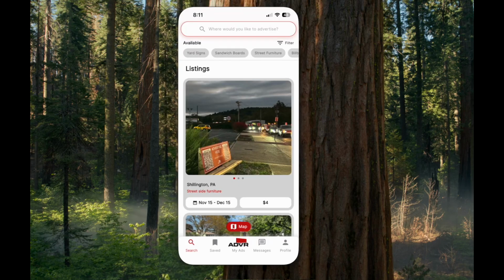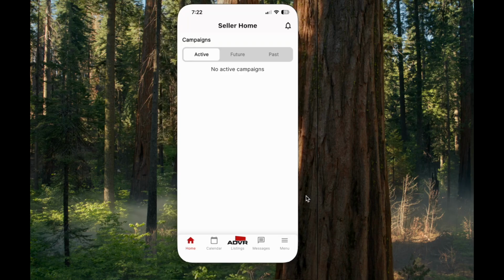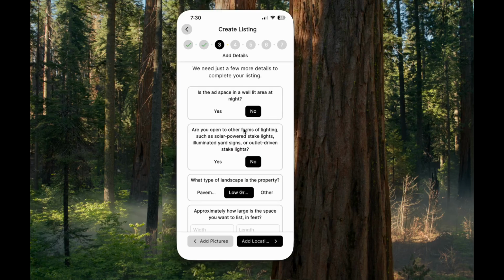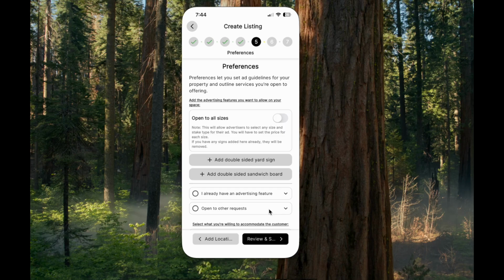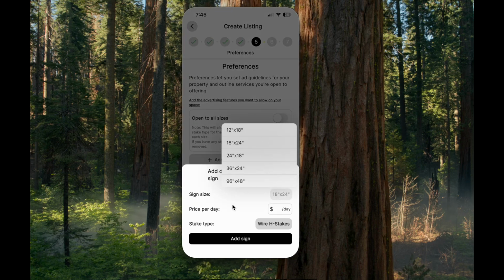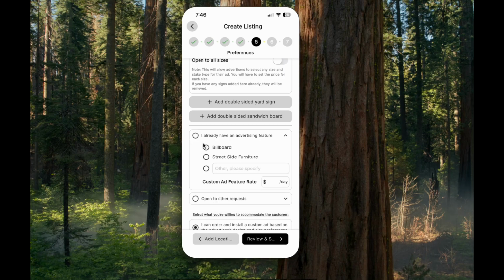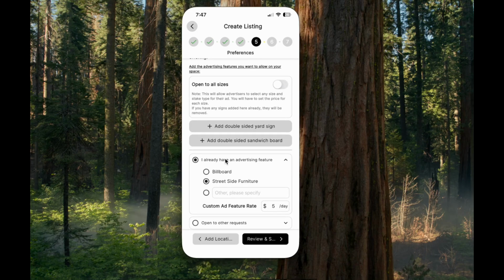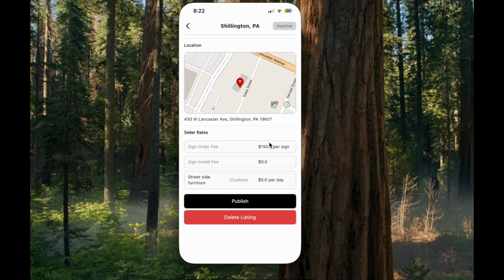How to List Your Space on ADVR (Beginner Friendly)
EARN INCOME WITH ADVR!

If you are thinking about listing your property on ADVR but are not sure how to get started, you are not alone. Turning your land, storefront, or any trafficked space into a simple stream of income is easy, and it is normal to have questions in the beginning. In this video, we guide you through the process of creating your first listing on ADVR.

ADVR - MORE THAN ADVERTISING
You deserve to be seen. With ADVR, your brand goes beyond the screen and into real life. Discover powerful advertising spaces, reach thousands where they live, work, and drive, and turn everyday places into unstoppable exposure. Find it. Book it. Get seen.

BOOK ADVERTISING SPACE WITHOUT REQUESTING A QUOTE
With ADVR, booking advertising space is easy. See all prices and fees upfront—no calls, no waiting, no estimates. Once you book the seller will have 48 hours to accept or decline your booking request.

ADVR FITS ANY BUDGET AND TARGET LOCATION
Discover verified ad spaces anywhere—compare options that fit your budget. We empower local communities by turning any traffiked space into advertising opportunities. From neighborhood lawns and storefronts to busy intersections, ADVR puts your message where people actually see it—whether with low-cost yard signs or high-impact billboard exposure.

WANT TO SELL YOUR SPACE? ADVR MAKES IT EASY
Whether it’s your yard, storefront, street furniture, billboard, or any unused space with foot or car traffic, ADVR lets you turn it into a verified advertising spot—easy to list, easy to earn, and easy to manage. ADVR will connect you with businesses or people looking to advertise. After connecting your Stripe account, list your space in just a few simple steps, wait for our review approval, publish, manage availability, and watch for the advertisers (money) come to you!

YOU'VE READ THIS FAR—NOW GO FARTHER.
Fire up the ADVR app to book the perfect advertising location. Reach the right audience, get your message seen, and start advertising in just a few clicks.